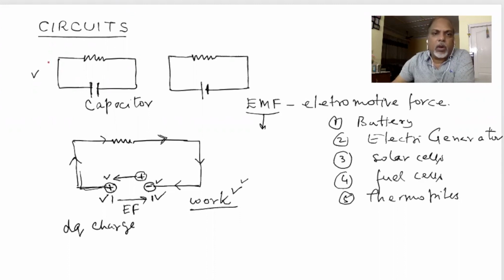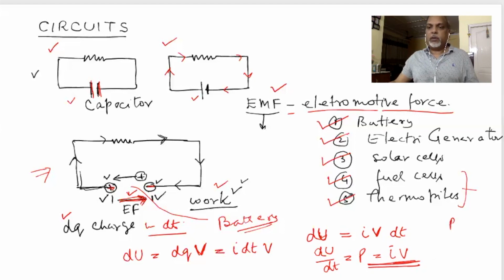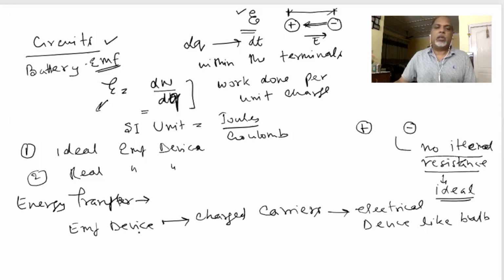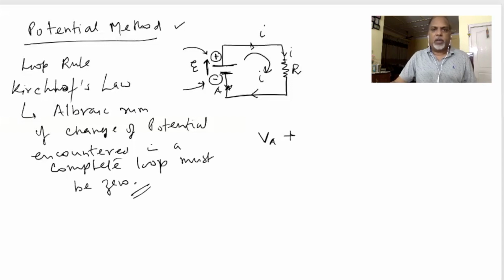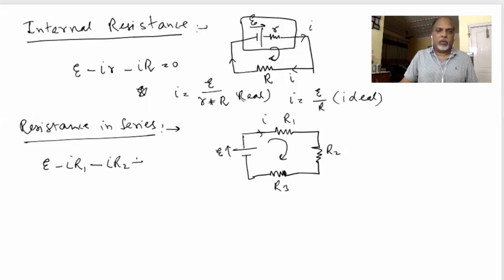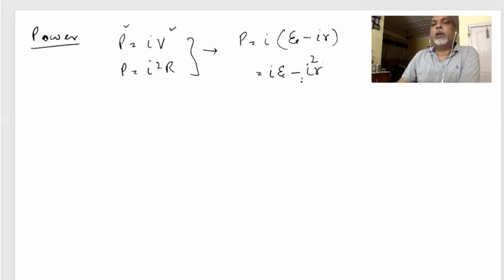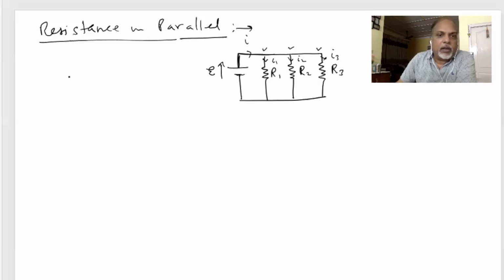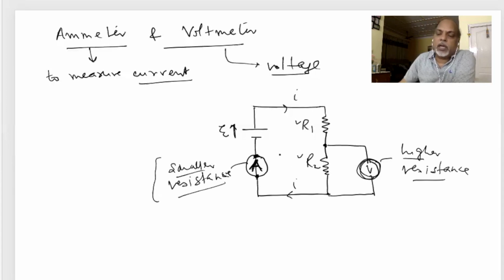ELECTRIC CIRCUIT, EMF, KIRCHHOF'S LAW, II CLASS 12 PHYSICS LECTURE THEORY & CONCEPTS II CBSE II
What is EMF, CIRCUIT POWER, KIRCHHOF'S LAW, RESISTANCE IN SERIES AND PARALLELE, AMMETER AND VOLTMETER is all explained in this video.. Crisp lecture for beginners, students going in class XII and preparing for CBSE ICSCE.

Electrostatics Class 12 Physics Full Chapter for 'Class 12 Boards' with SANJAY Sir..Watch this entire 12th board session of Electrostatics Class 12 Physics.  Crack this CBSE Class 12 Board Exam 20201. Electrostatics is an important chapter of CBSE Class 12 Physics.. Electrostatics Class 12 Physics concepts are further used in Magnetism of CBSE Class 12 Physics.  We have provided a complete Electrostatics class 12 lecture, which will help students to crack their CBSE class 12 Physics questions asked in CBSE class 12 board exam 2021.Sanjay Sir will discuss Electrostatics class 12 Physics for the CBSE class 12 board exam, which will be helpful for you to get a good score in class 12 Physics. Here we will cover the entire class 12 Physics chapter of Electrostatics.